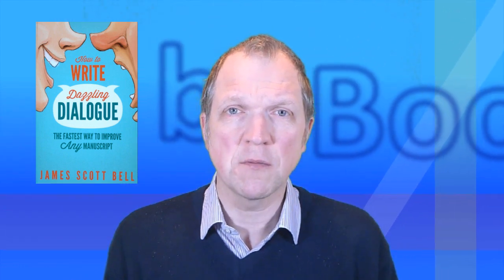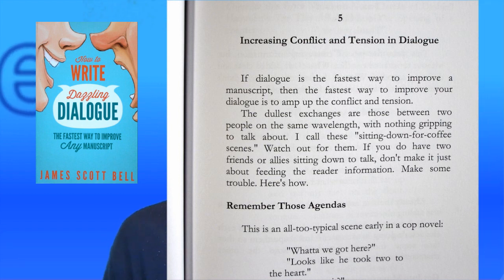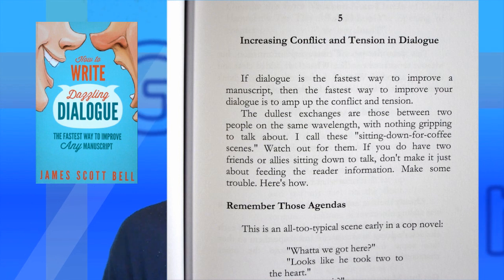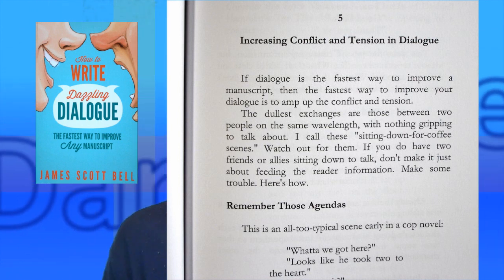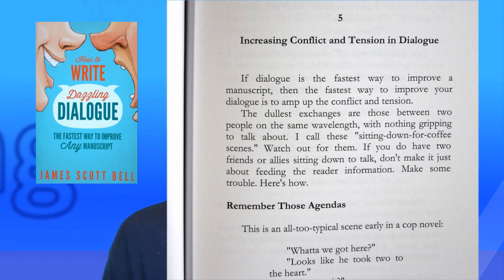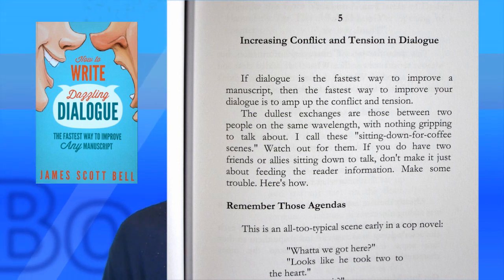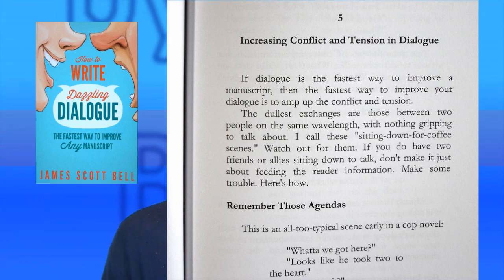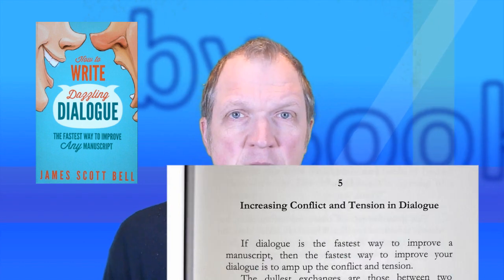"How to Write Dazzling Dialogue" by James Scott Bell, a quick review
Hello. In this video I give a quick review of the book "How to Write Dazzling Dialogue" by James Scott Bell - a useful tool for beginner writers and also a useful refresher for experienced writers.

0:00 Introduction
0:53 What's in the book
1:32 My favourite parts
1:54 Characters and motivation
2:19 Pros and pluses
2:44 An excerpt from the book
3:20 Summary